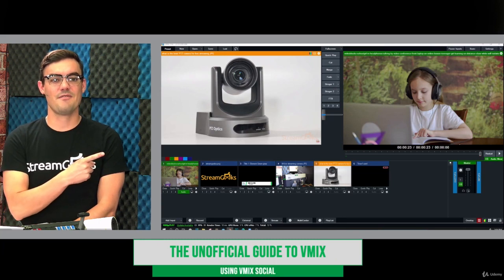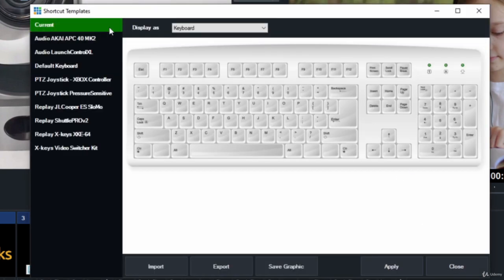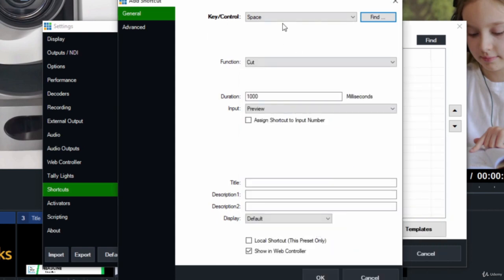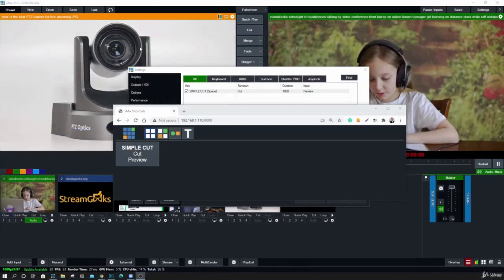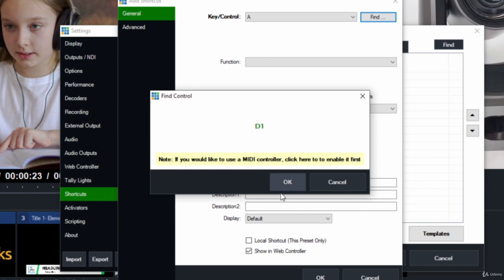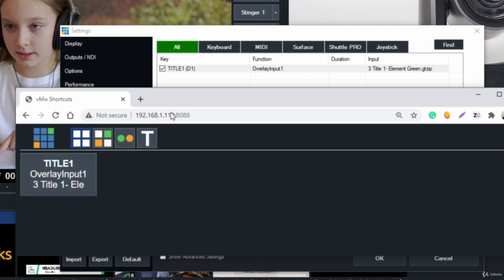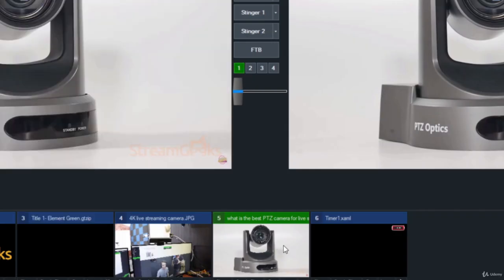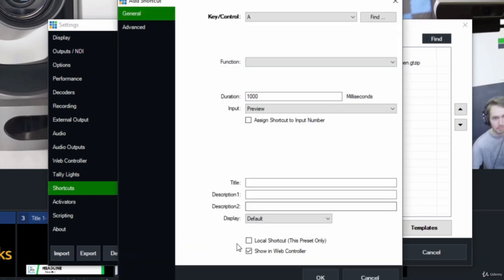vMix Master Class - Video Production & LiveStreaming | vMix Shortcuts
Welcome to a new session of the vMix Master Class! In this session, we're diving into the world of vMix shortcuts, which can significantly enhance your video production and live streaming efficiency. Discover how to navigate vMix with speed and precision.

Topics covered in this session:

The importance of vMix shortcuts for workflow optimization
Commonly used keyboard and controller shortcuts
Creating and customizing your own vMix shortcuts
Effective use of vMix control surfaces and MIDI controllers
Tips for faster video switching, overlays, and scene transitions
How to manage and organize your vMix shortcuts
By the end of this session, you'll be well-prepared to streamline your video production and live streaming with the power of vMix shortcuts.